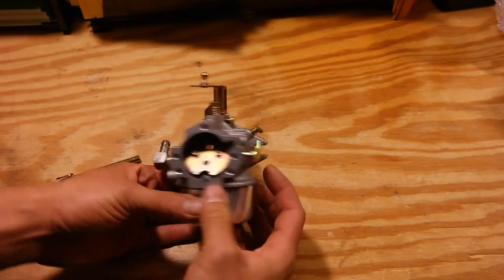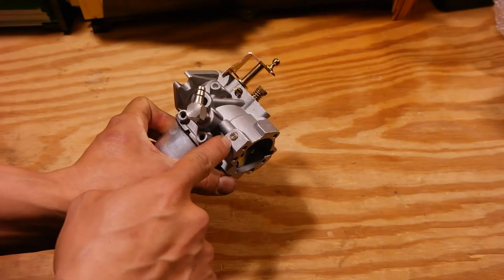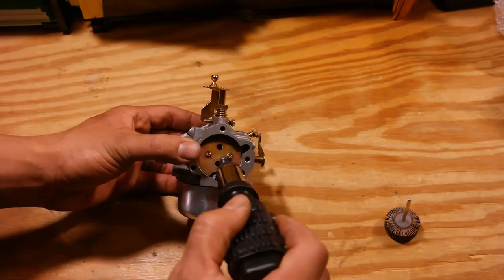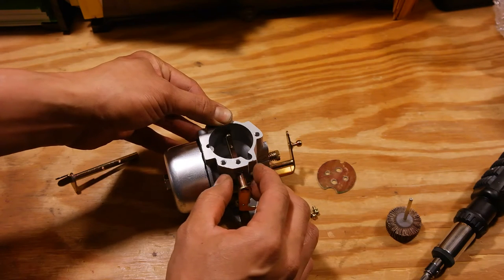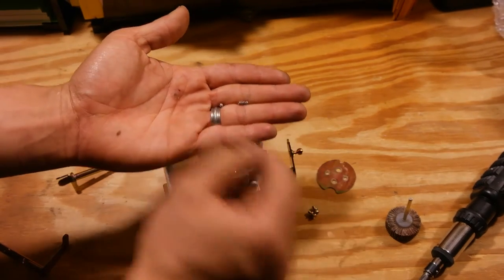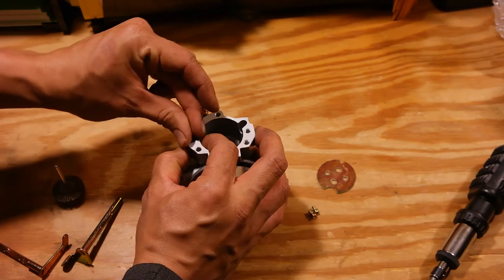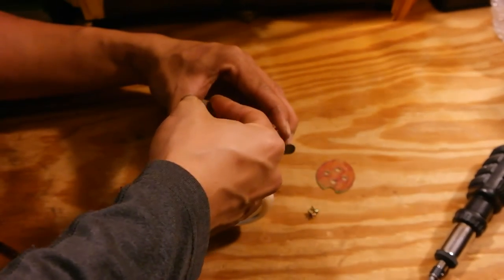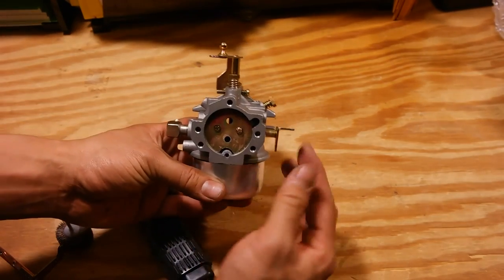How to Change Choke Lever on Kohler K Series Carburetors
In this video I show you how to swap out the choke levers on carburetors for Kohler K Series Engines.

Sorry for the noise in the background. My heat kicked on just as I started filming!